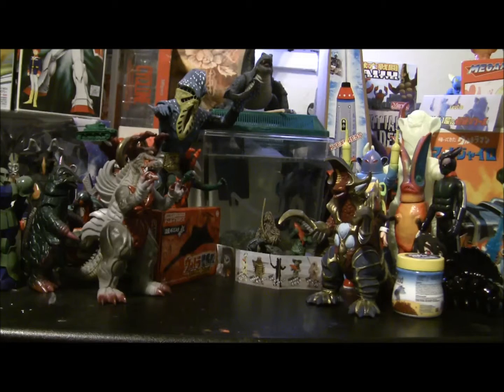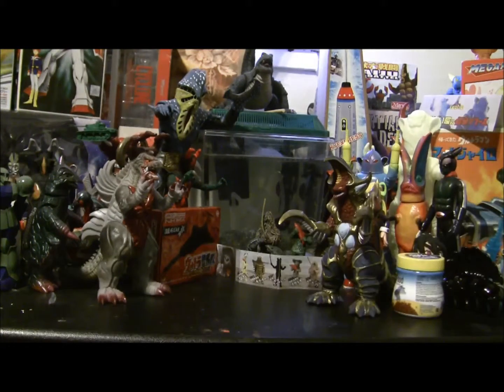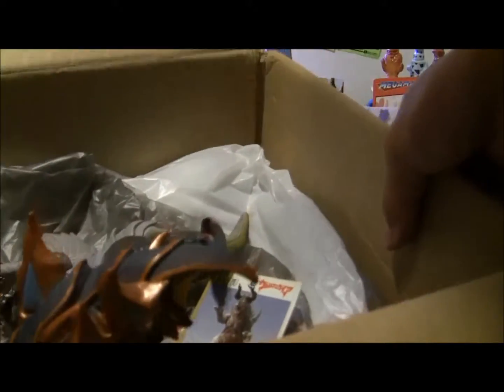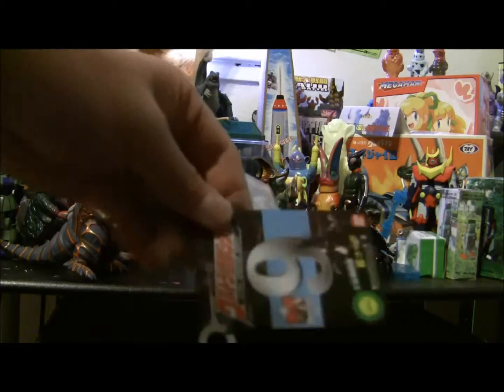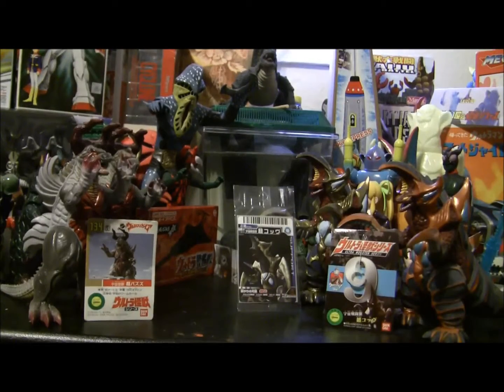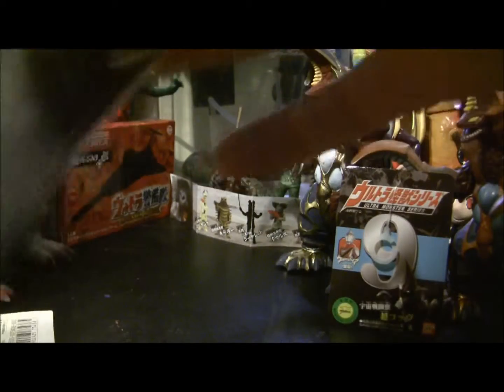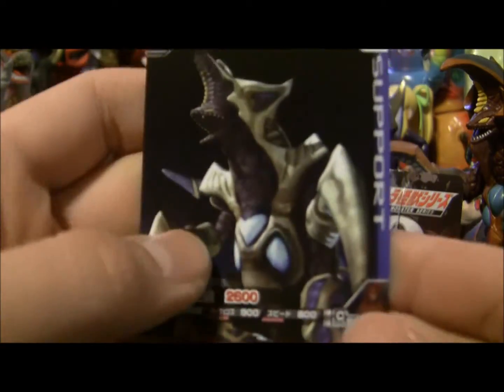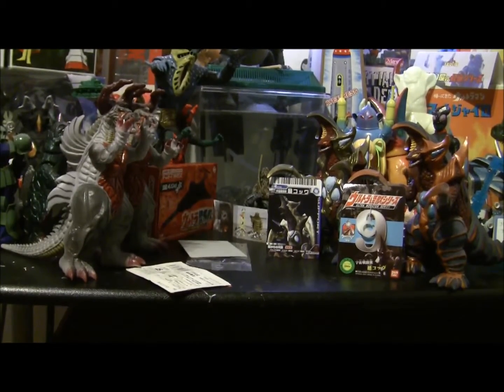Unboxing 1/4/2016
Unboxing a package from a while ago that I should've posted a while ago. Huh.